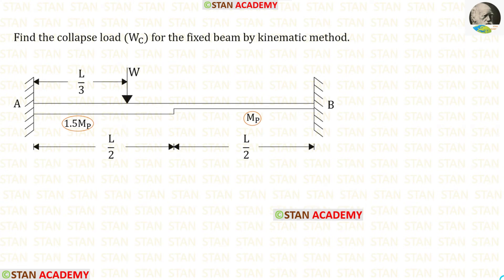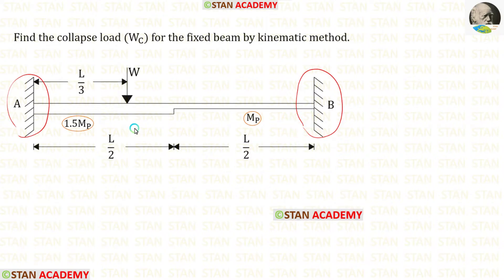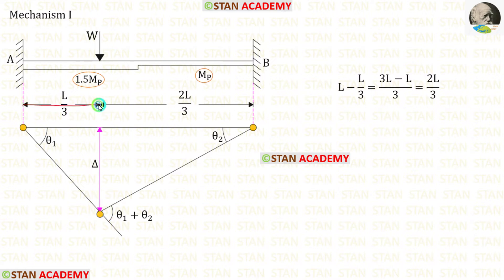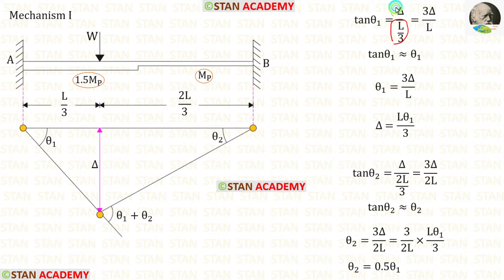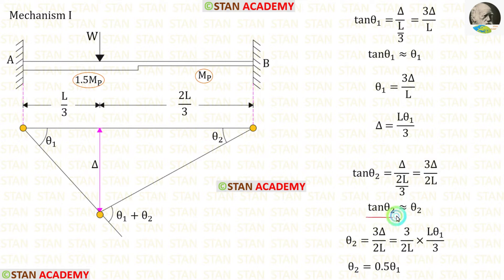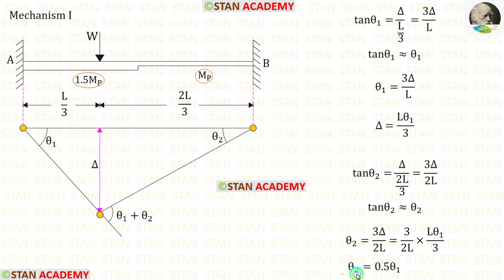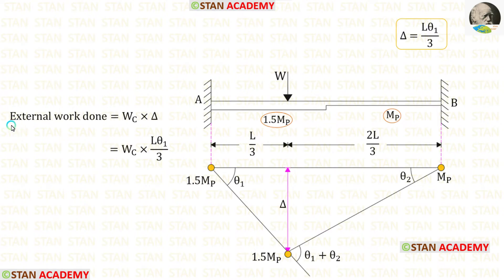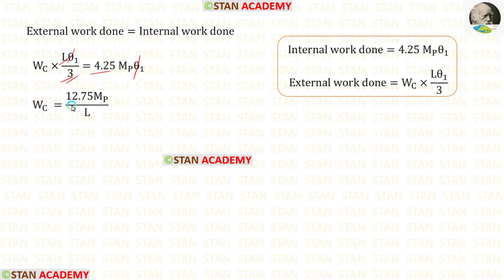Plastic Analysis Problem No - 2 ( Finding Collapse Load in a Non Prismatic Fixed beam )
Find the collapse load (W_C) for the fixed beam by kinematic method.